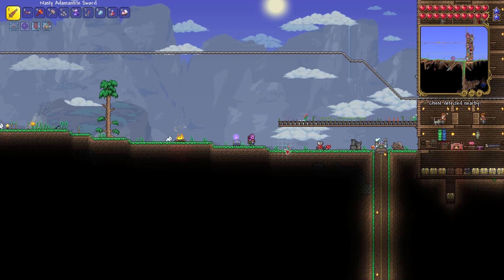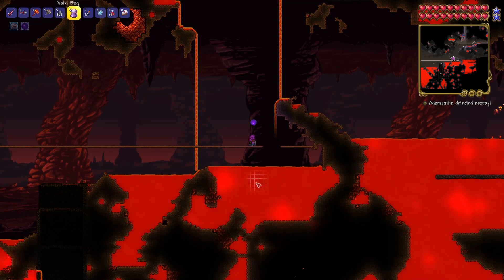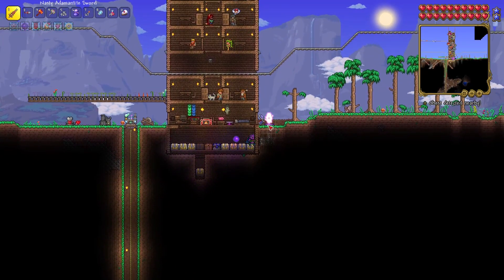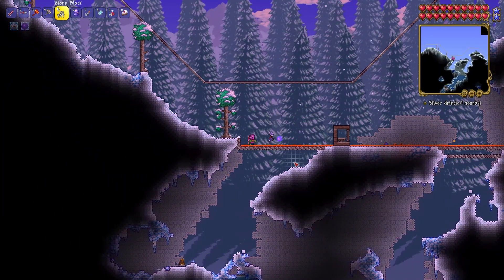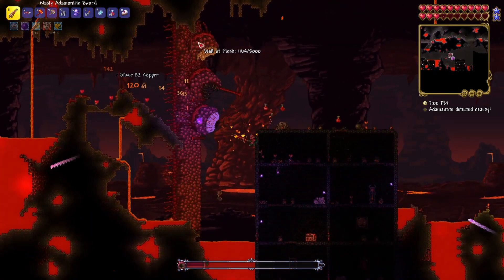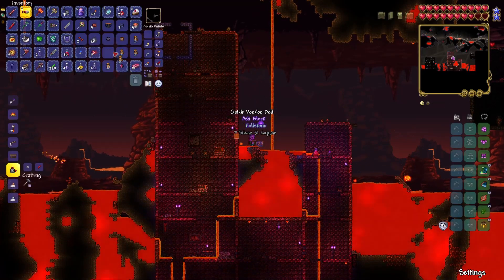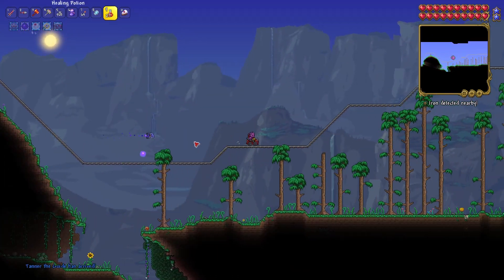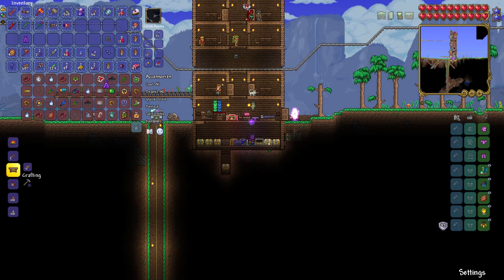Terraria Swords-Only Playthrough Episode 33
In this series, the only weapons I can use are swords.